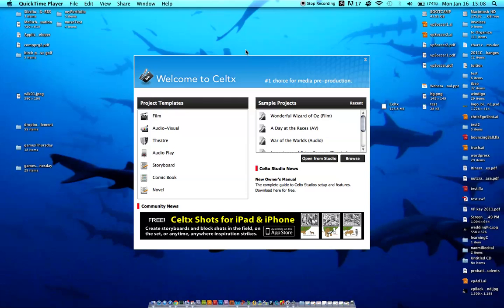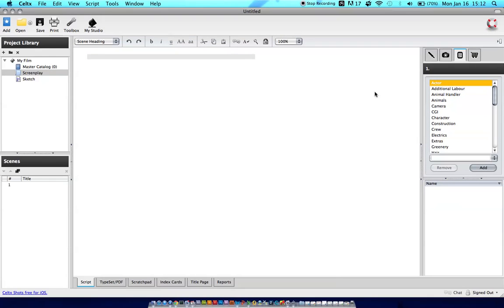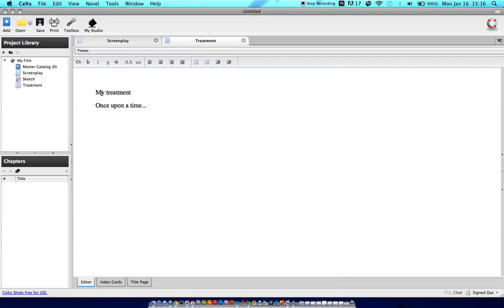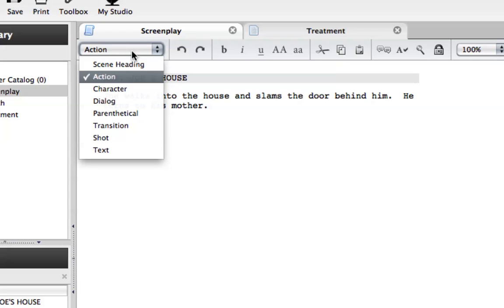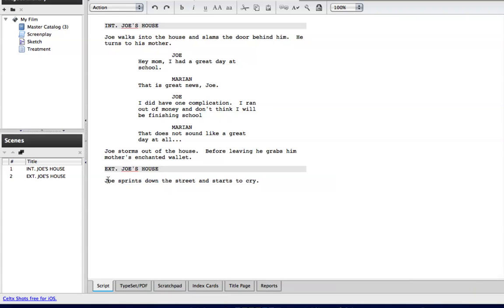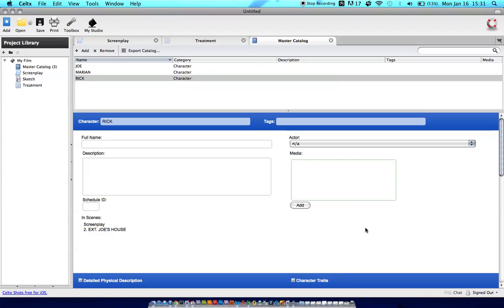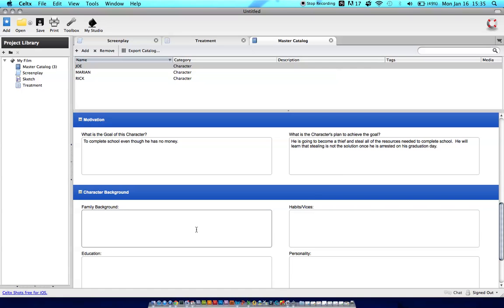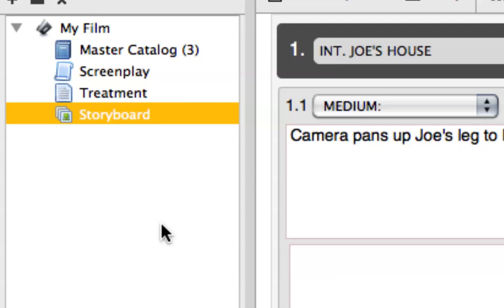Introduction to Film Preproduction using Celtx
Celtx is a free preproduction tool that is wonderful for organizing your film, animation, podcast or theatre productions.  If you are new to preproduction for film and want to start getting really organized, check out celtx.com